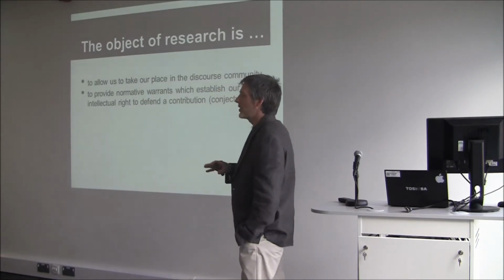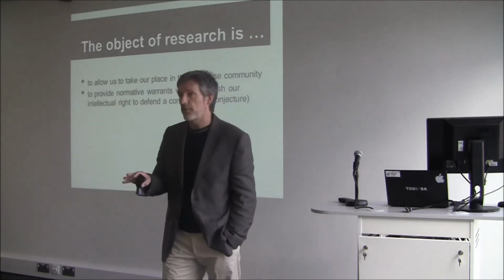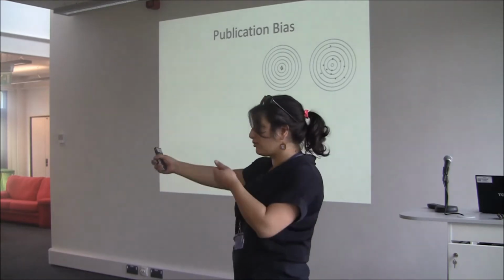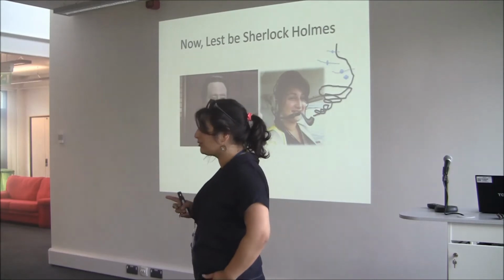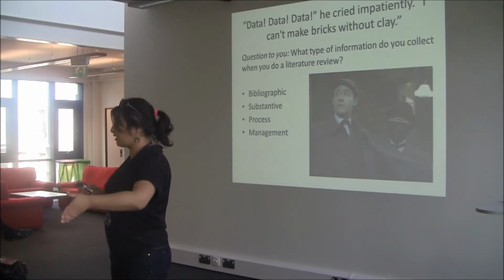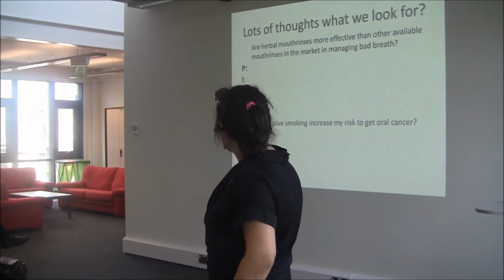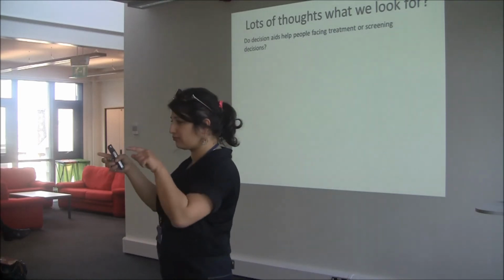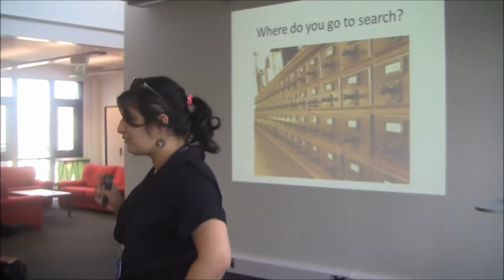CogNovo Workshop 1: Research Methods - Day 1 Information Gathering Part 1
CogNovo Workshop on Research Methods. Session on Information gathering, literature reviews, systematic reviews etc from the perspectives of the arts, sciences and humanities with Martin Coath and Mona Nasser